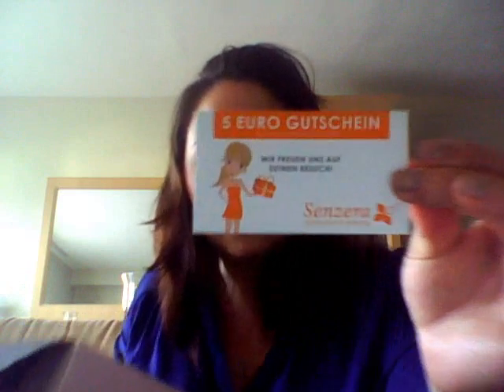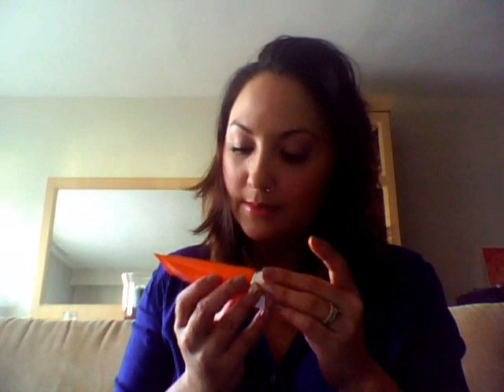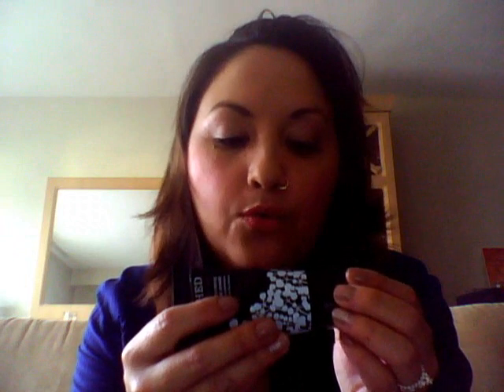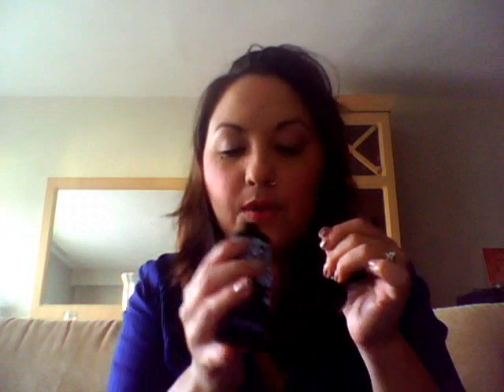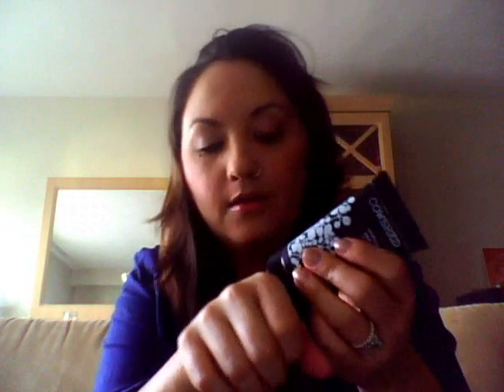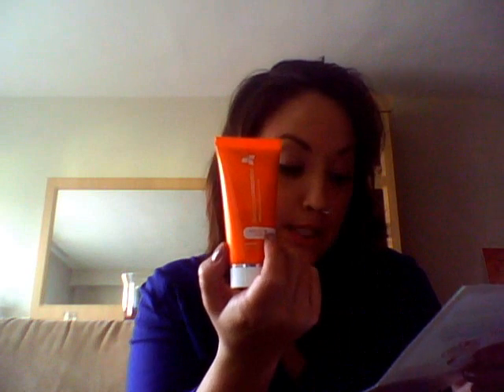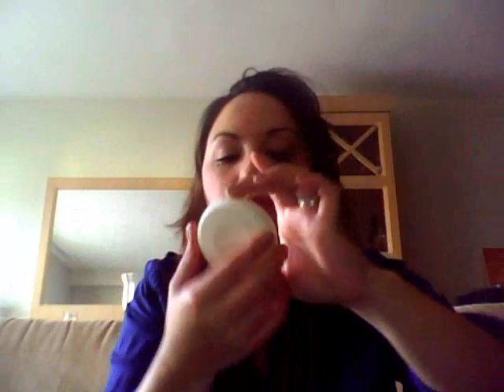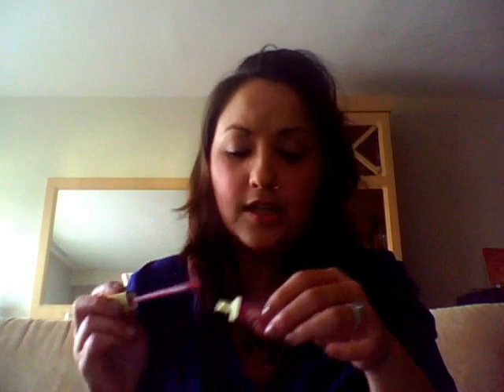Glossy box Oktober Deutschland 2012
Hi guys this is Tina an American living in Germany. This is my first Glossy box video.
This month was spa themed and was Freaking Awesome!!
Product List:
Glossy MAG Home Spa Edition
Senzera Professional Waxing- Comforting Peach Milk 12 Euro for 200 ml
Alessandro Pro White Original 9,95 euro for 10 ml
Cowshed Cow Pat Moisturising Hand Cream 9,50 euro 50 ml
Beautybird Luxurious Exfoliating Soap Bar 9 euro 75g
Babor Ultra Shine Lip Gloss 19,50 7 ml
Luvos Maske
Glossybox nail file

Product Total= over 50euro!!